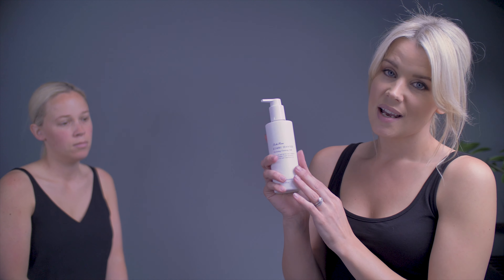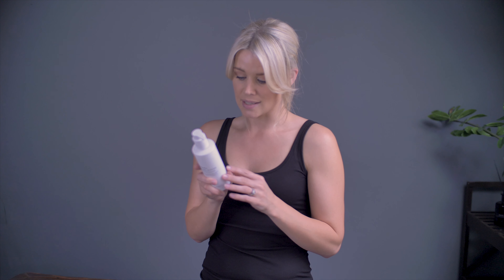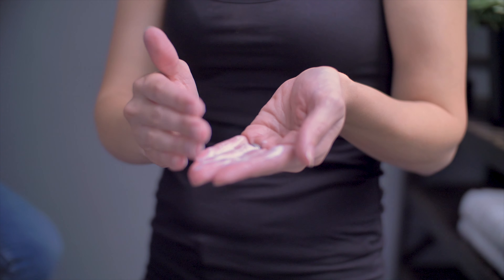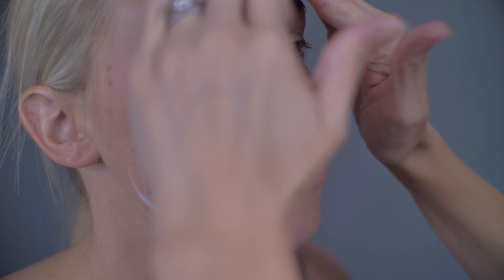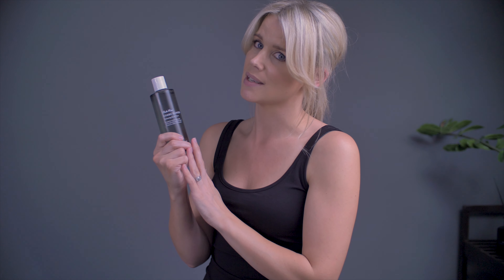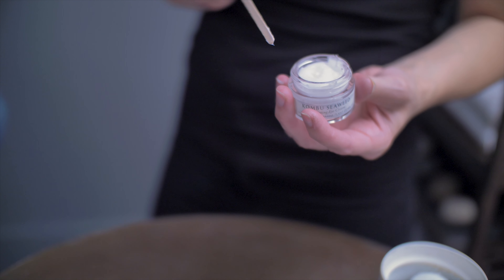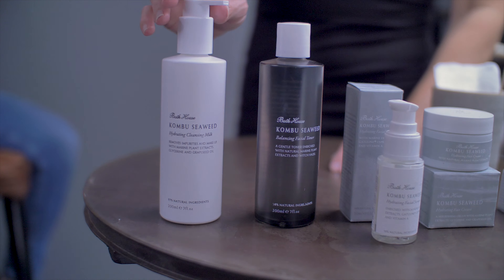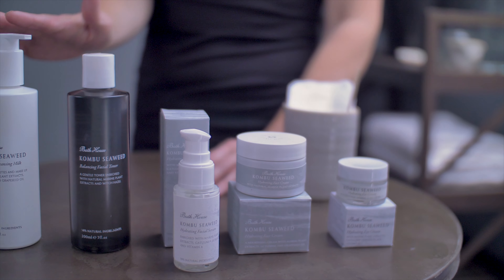Step By Step Bath House Kombu Seaweed Face Care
It’s always exciting to collaborate on projects - bringing in expertise and another viewpoint, this really helps the creative process. We were thrilled when Aimee Chorley agreed to demonstrate on film our new Kombu Seaweed Face Care collection. Aimee is a successful professional make up artist, covering the Lake District and has a great knowledge and passion for make up artistry and with that she also has an in depth knowledge and experience of face care.

The day’s shoot was really fun and we are delighted with the final film which, with the help of Claire, Aimee’s friend, she is able to take you through the entire face care routine, offering a few tips on the way.